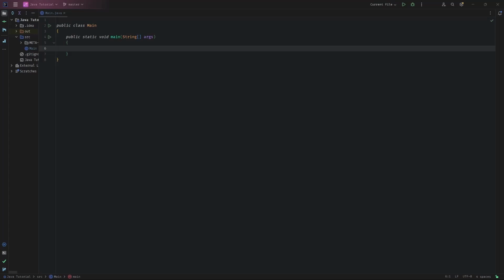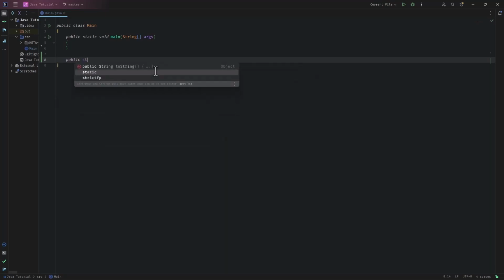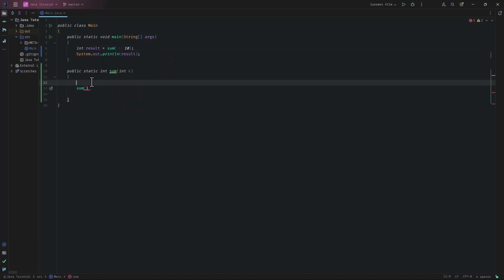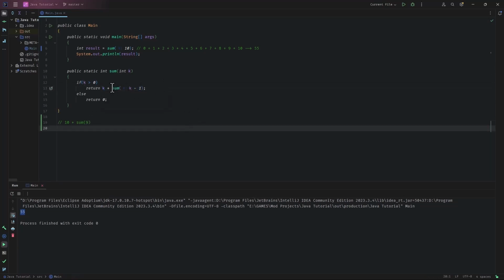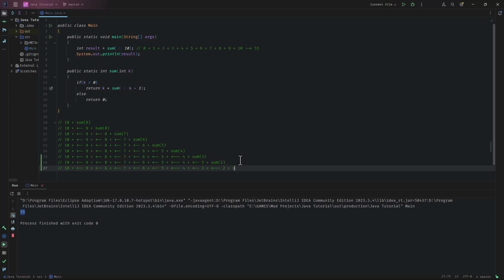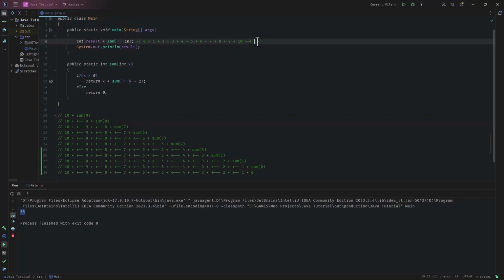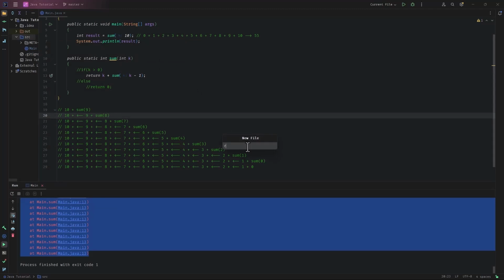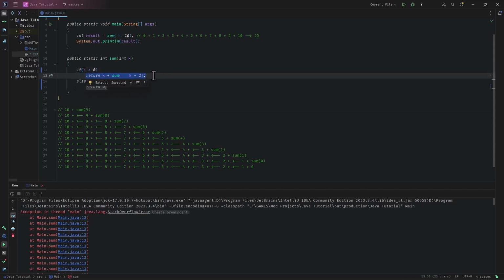Recursion in Java - Java Tutorial | #20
Java Tutorial: Recursion

Recursion is a way of calling a method that will cause the same method call from within that method. In other words, your main program (or from somewhere else inside the code) you will call a method only once, but, inside the method body, it will call itself again and again. Recursion is a very powerful concept but at the same time a very dangerous way of programming. If you don't have an efficient way to handle recursive call from within the method, and if you don't have an ending condition before it, recursion can easily cause an infinite loop in program logic.
In this video, we will learn how to do a recursive call for a method, what should we look for when we are doing it, and finally, we will see where it can shine in practical examples.

Chapters:
00:00 Java Tutorial for Beginners
00:13 Recursion in Java
04:57 Infinite Loop Problem
06:59 Practical Example